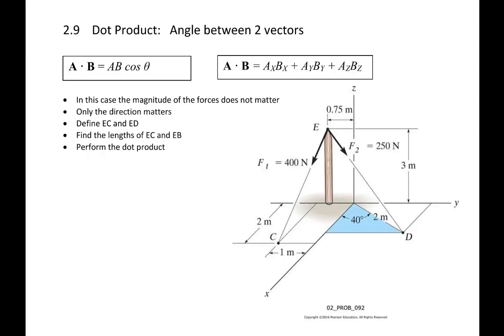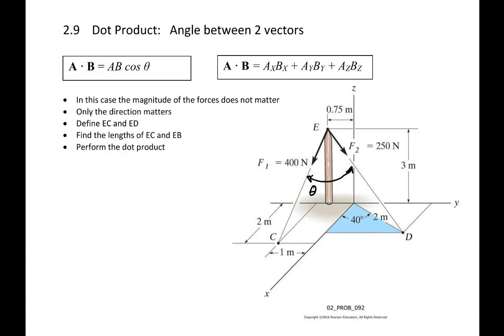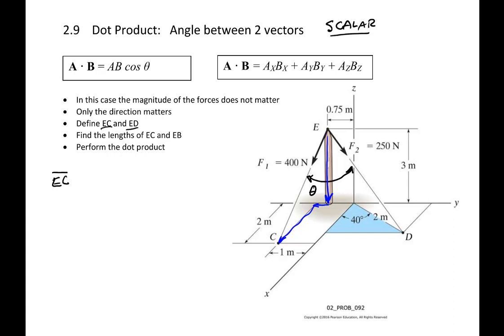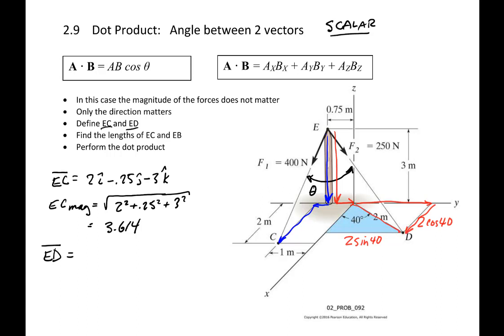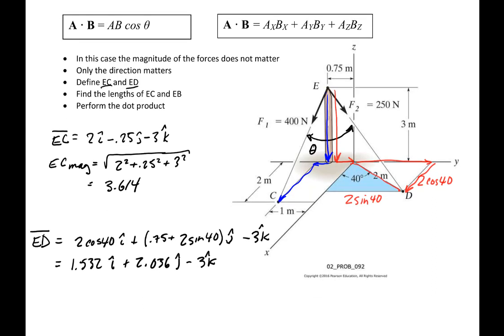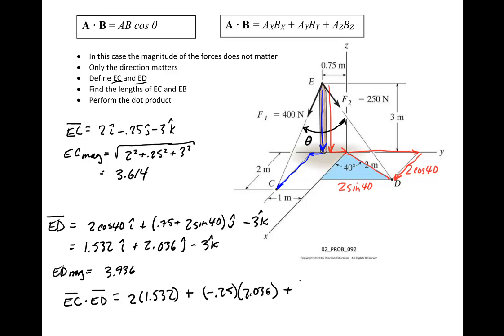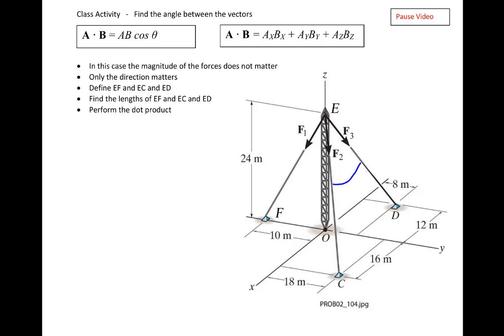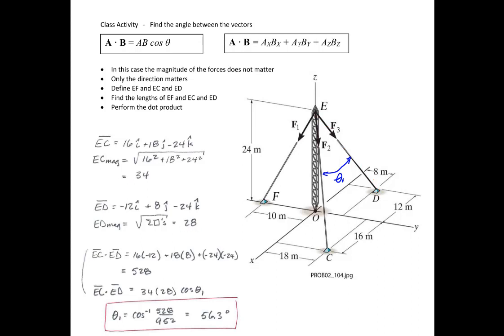2-9a Dot Product